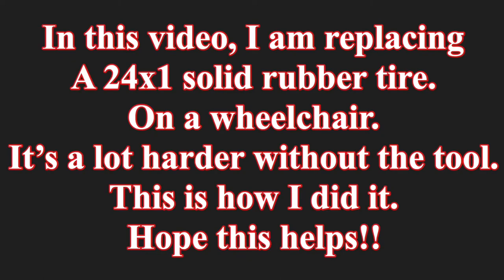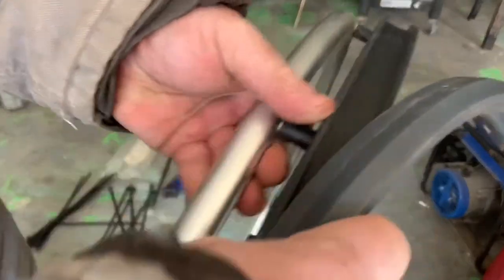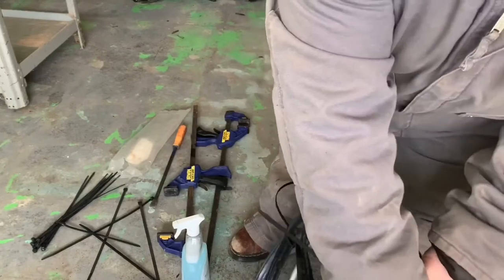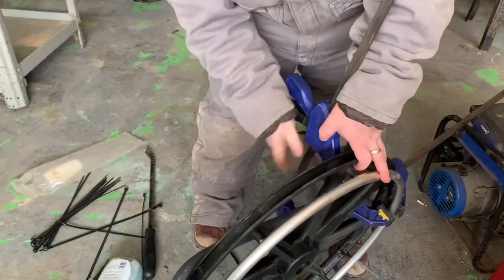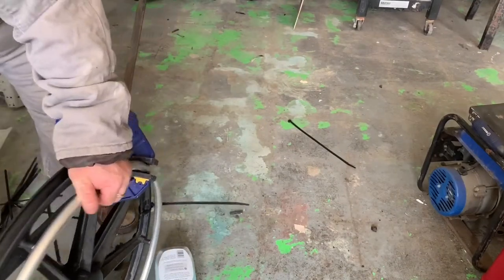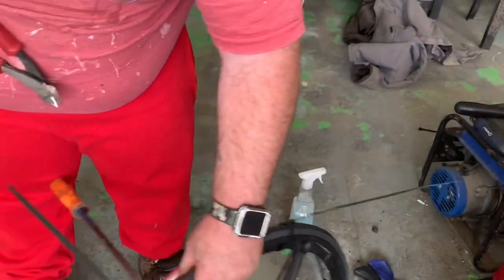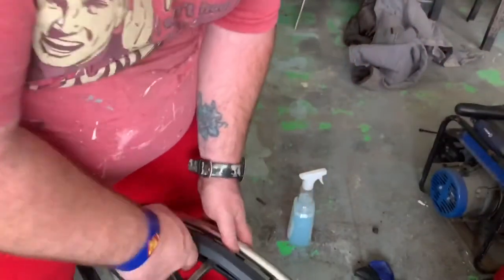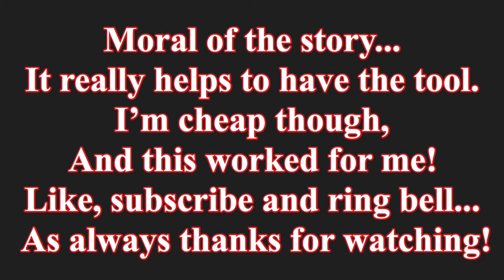24x1 rubber wheelchair tire installation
Made this video because I had to install tires on a wheelchair, tires costed approximately $40 for the pair off ebay. And since the wheelchair was free because of the tires were bad I thought it was a pretty good deal, however didn’t realize the tires required a special tool. I learned the hard way, and overcame the issue. Finally got them both on and it works great.